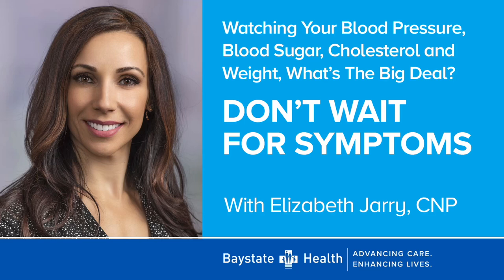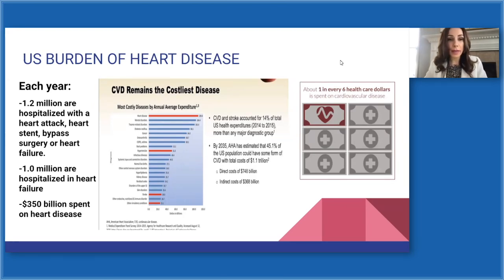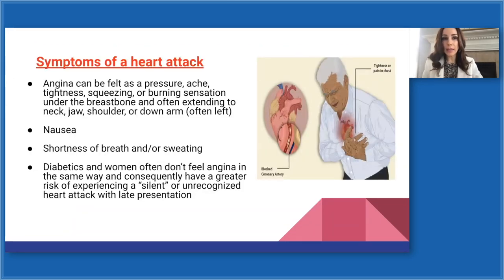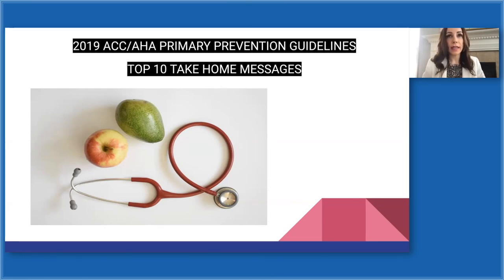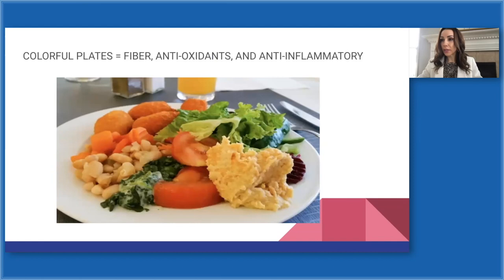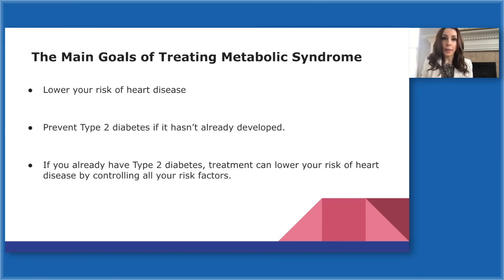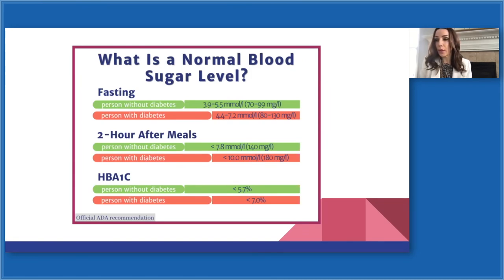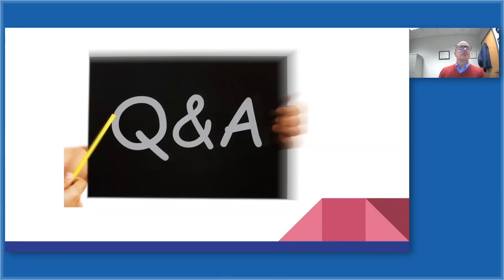Watching Your Blood Pressure, Blood Sugar, Cholesterol and Weight, What’s The Big Deal? (2/26/23)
Learn about cardiac risk factors and how they relate to metabolic syndrome with Elizabeth Jarry, CNP